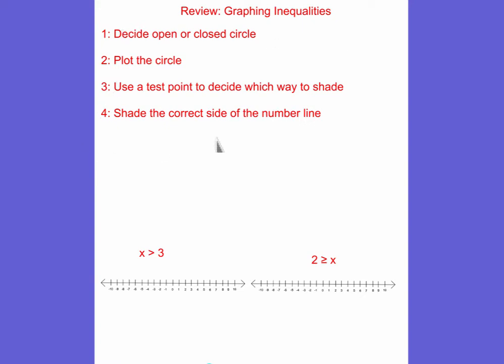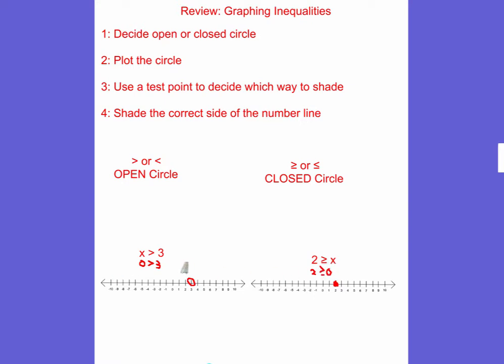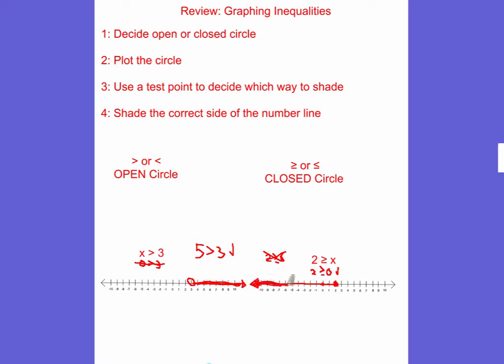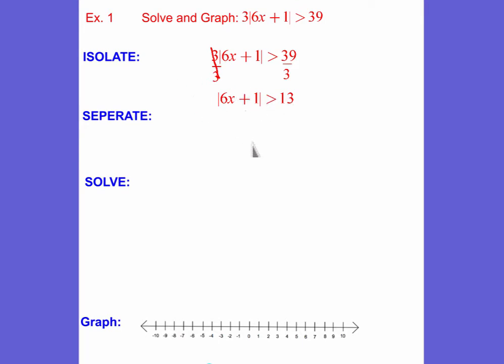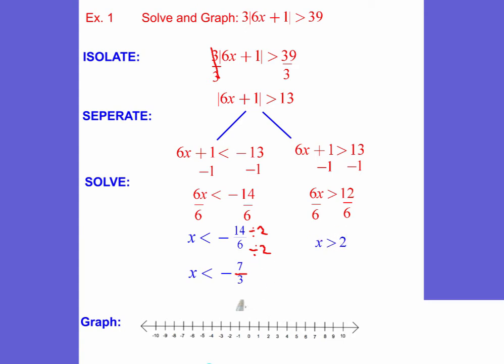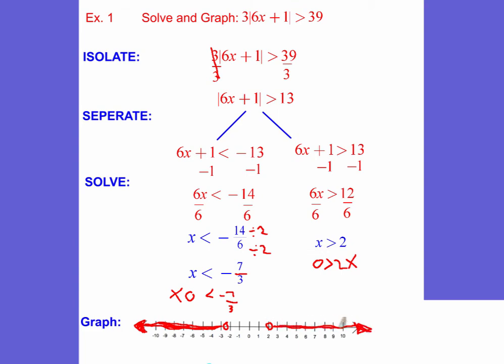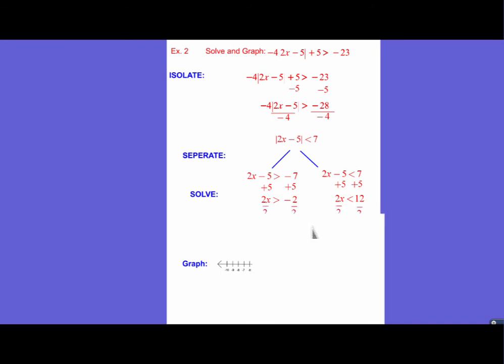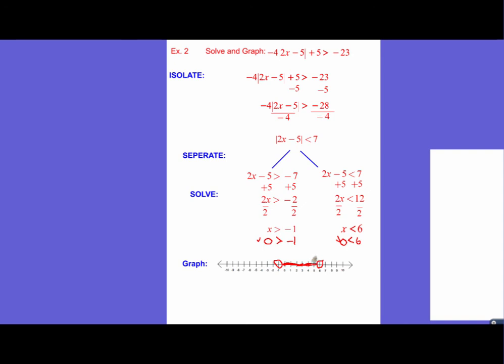Absolute Value Inequalities